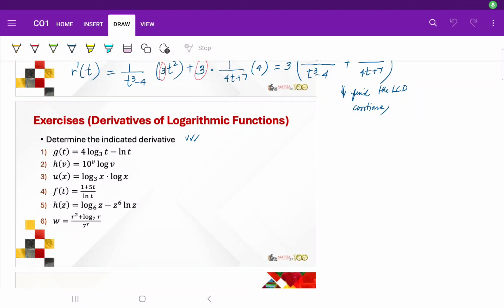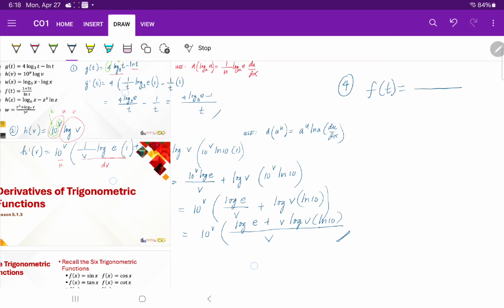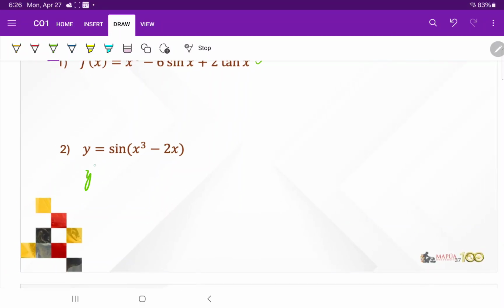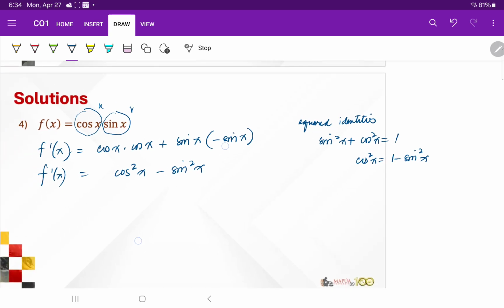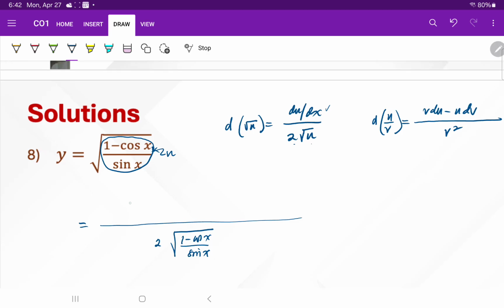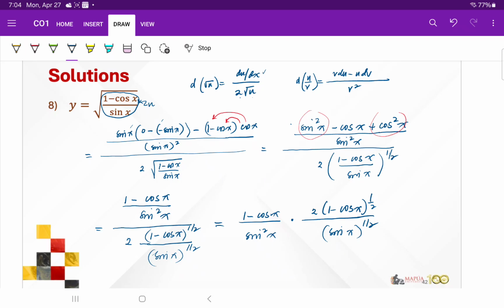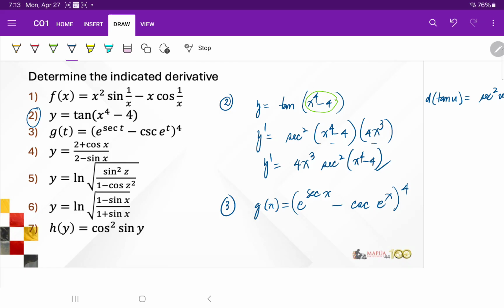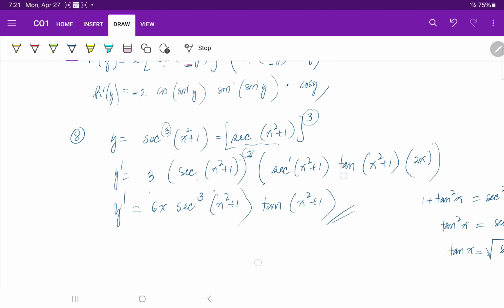Derivative of Trigonometric Function Screen Recording